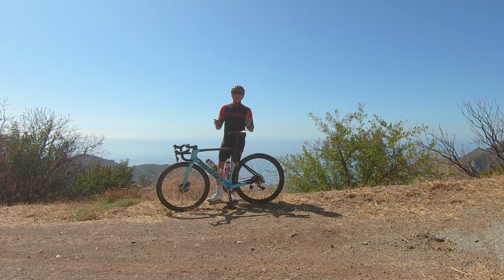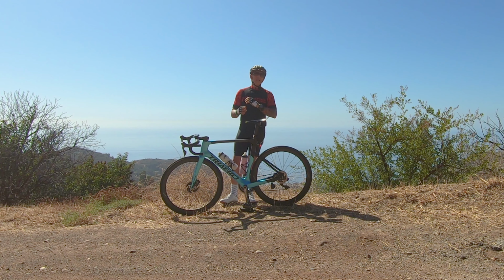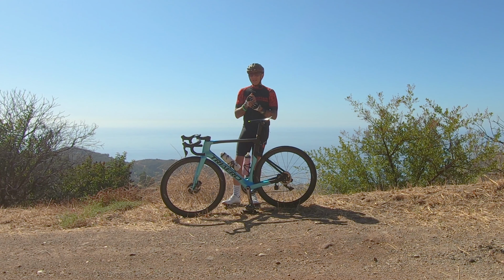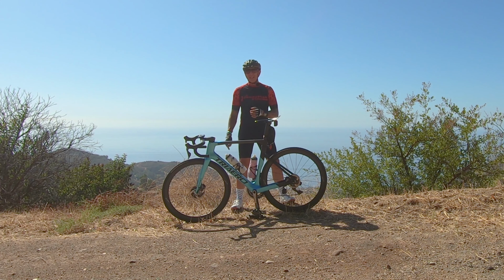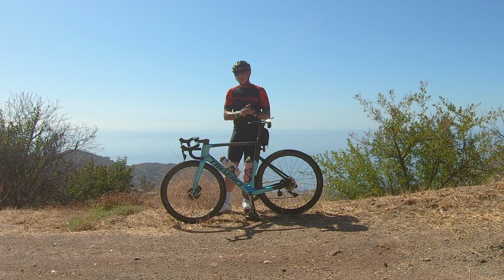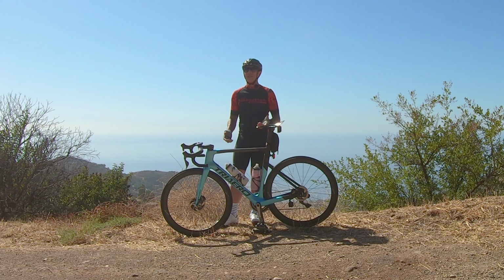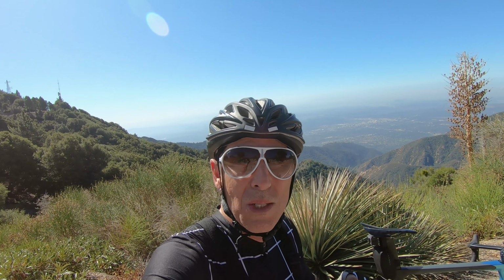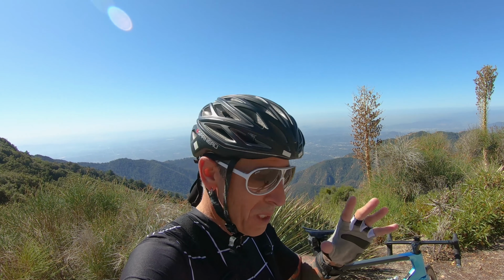End of summer, ICAN TRIAERO A9 review.... 800+ miles.. Compared to my Giant TCR Pro 0 and Cervelo S5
They carry a lot more than just the wheels I use! Check them out and tell them JonnyPink sent you!

2nd ride on my new ICAN AERO 40s - The difference on my Giant TCR Pro 0 is night and day!

And yeah, Face Book too!